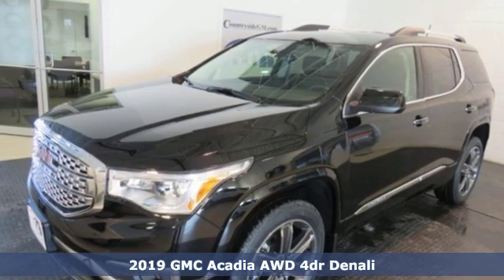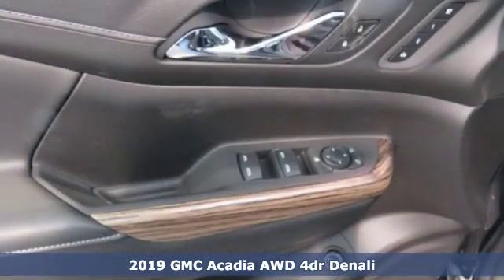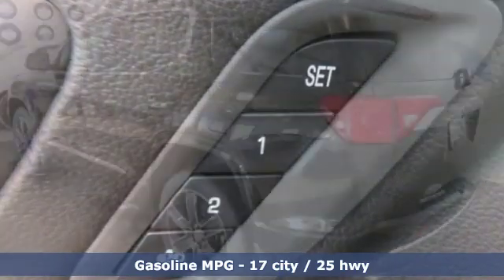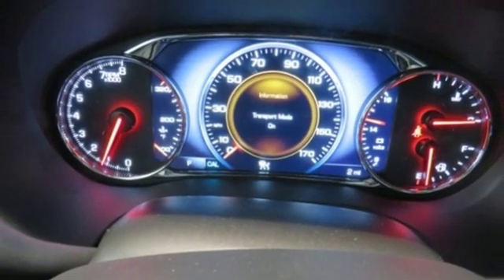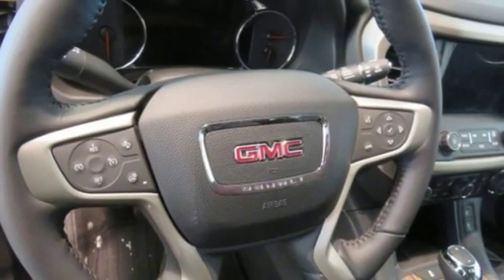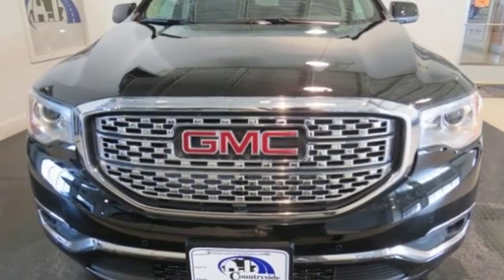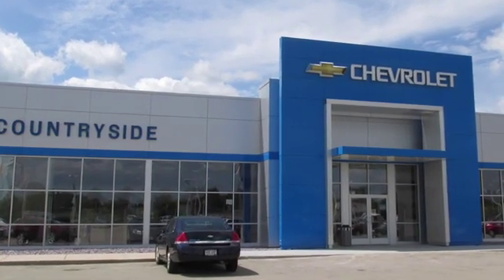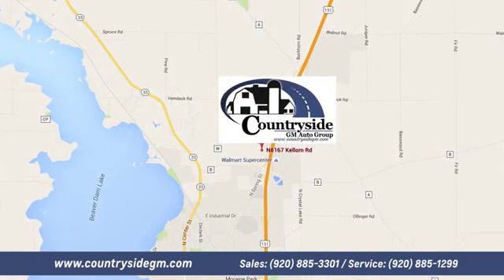New 2019 GMC Acadia Beaver Dam WI Madison, WI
Year: 2019
Make: GMC
Model: Acadia
Trim: AWD 4dr Denali
Engine: 3.6L V6 24V GDI DOHC
Transmission: AUTOMATIC
Color: EBONY TWILIGHT METALLIC
Interior: JET BLACK
Stock #: S1484
VIN: 1GKKNXLS5KZ212203
"Luxurious interior that's comfortable and convenient with nice access and ease of entry and departure. Great styling, smooth ride, lots of standard safety features and a solid car. No car on the road demands as much respect as this GMC ACADIA. The only way we stay in business as long as we have is by providing the very best customer service in the industry."

Address:
8167 Kellom Rd